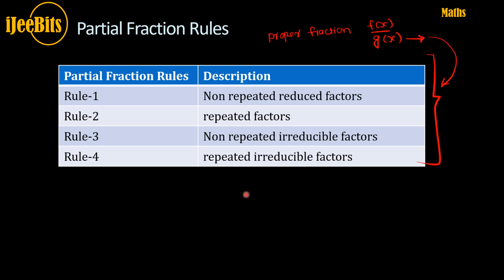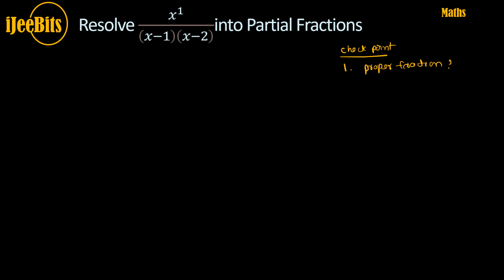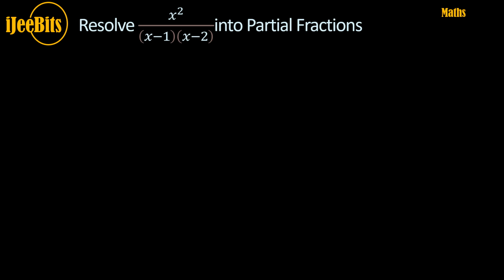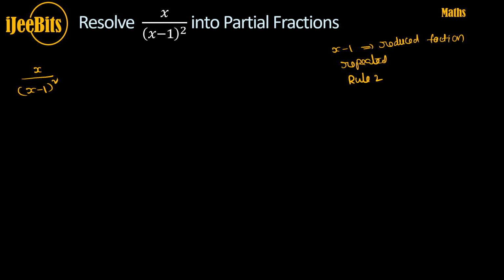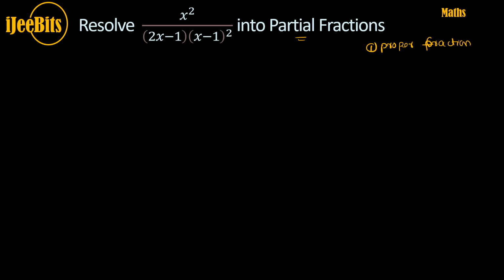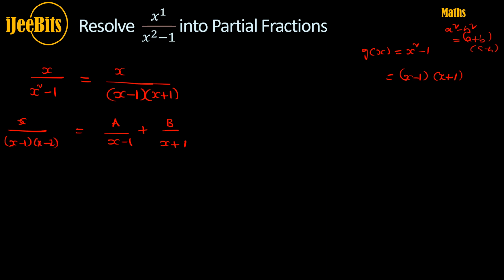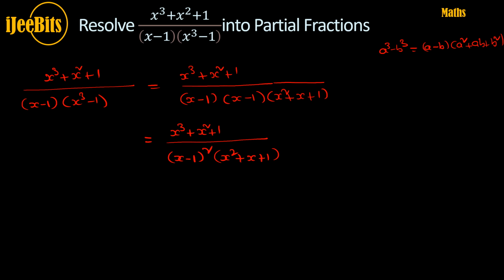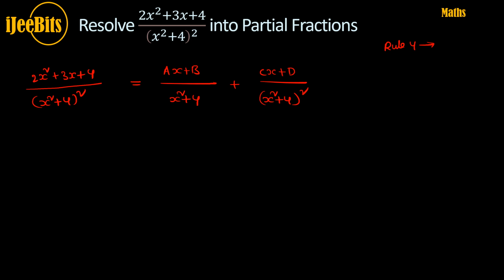Maths-2A:#7.8 Partial Fractions (sample Problems)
Partial Fractions
Rational Fraction
Proper Fractions
Reducible Fraction
repeatable factors
irreducible fractions
Non-repeatable irreducible factors